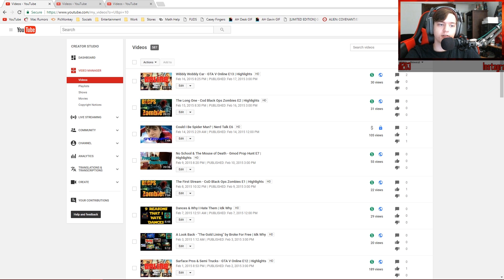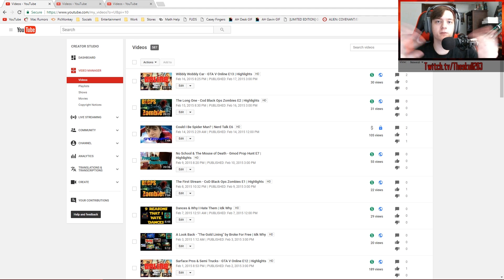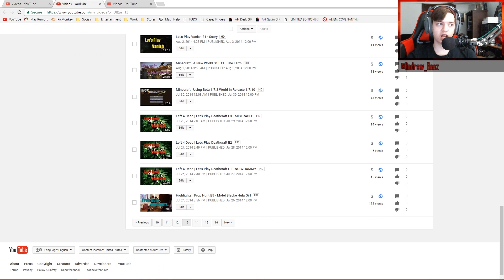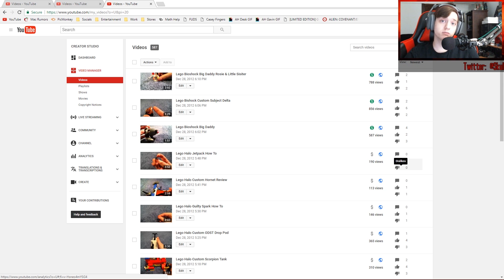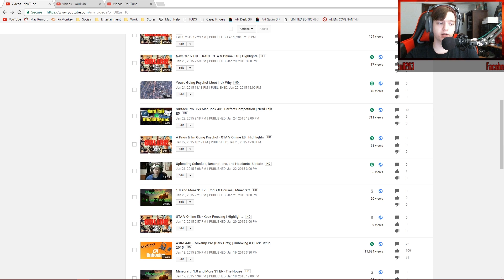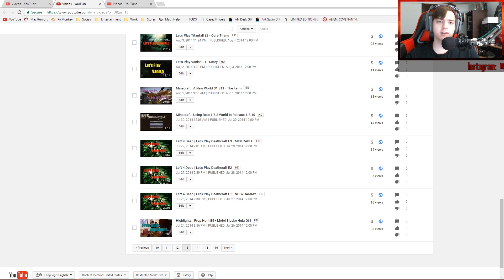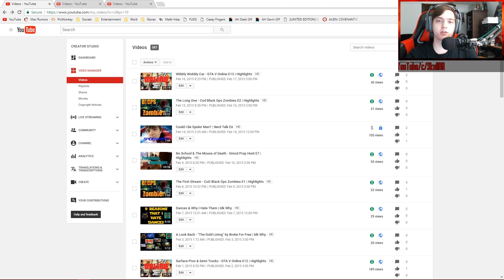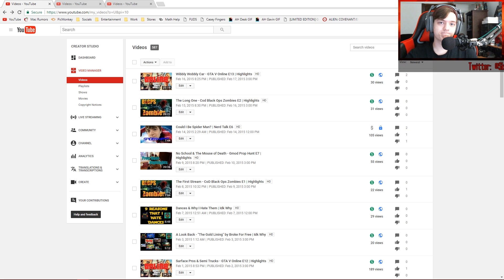~300 Not-Monetized Videos | Update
This is ludicrous. 300 of my videos are now set to "not monetized" for no reason at all. No notification. No reason.

Anyway, I hope that you all enjoyed the video! Like the video if you liked it, favorite the video if it was your favorite. I upload videos as often as possible. So yeah I will see you all later, take care.

---PC Specs---
-2 LED 120mm Fans- Red & Green
-12-in-1 Digital Media Card Reader

---Other Apparatus---
-2x Asus VE228H 1080p Monitors

---Software---
-Open Broadcaster Software (OBS) | Recording Screen
-Adobe Premiere Elements 12 | Editing